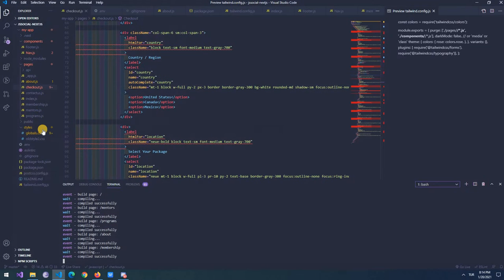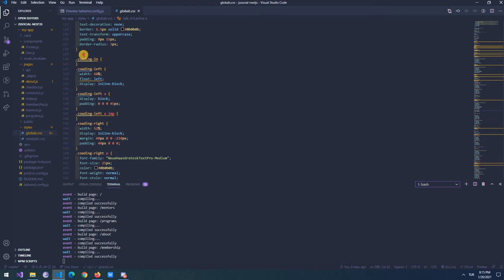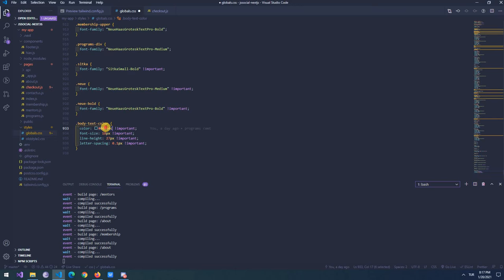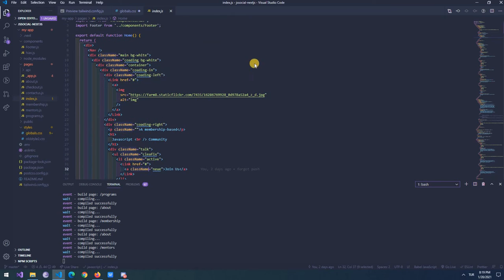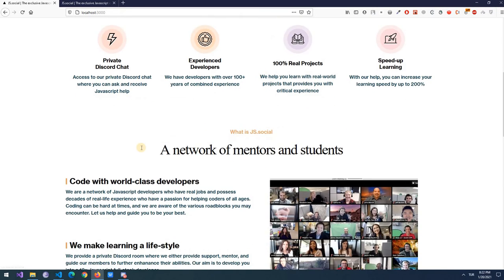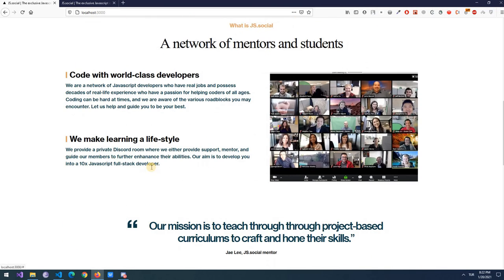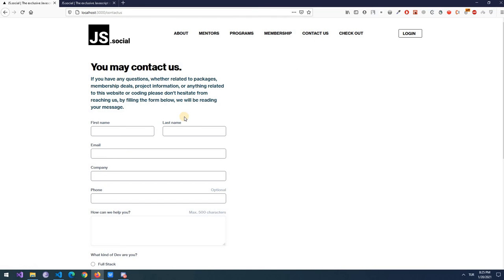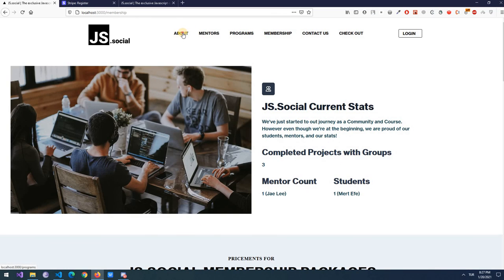Self Taught Learning Series - Styling the text and making it consistent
In this video I try to go over the color, font-family, font-size, and line-height properties of CSS and use them with the elements I want with the usage of class.